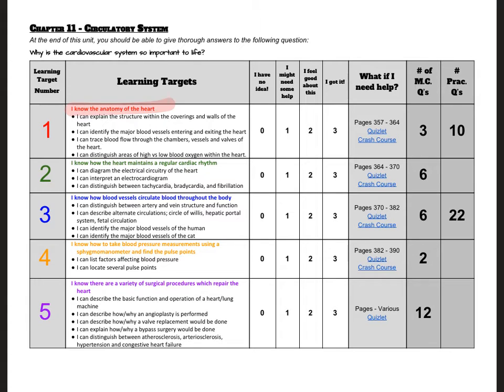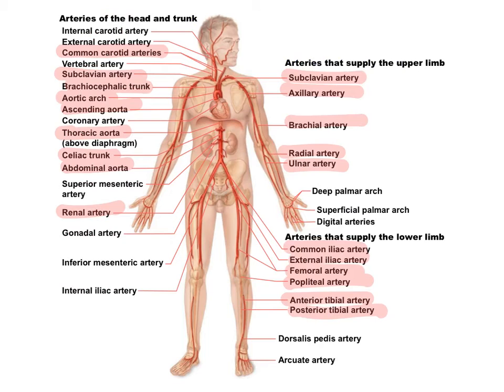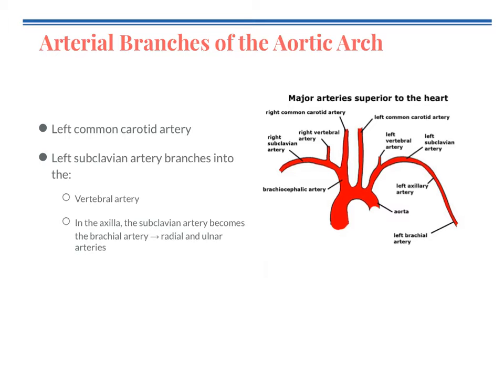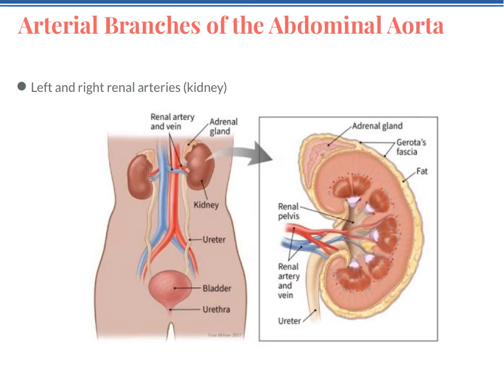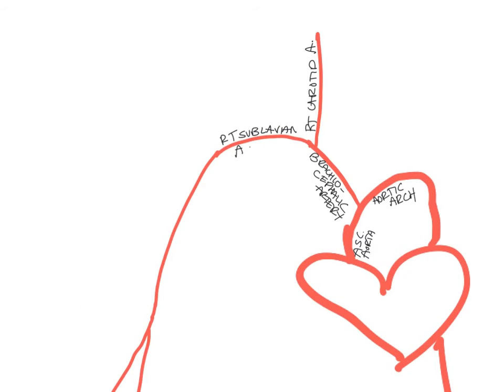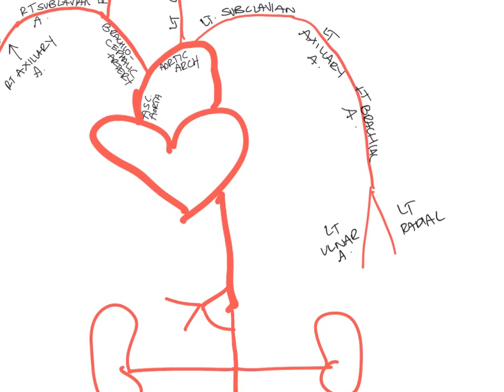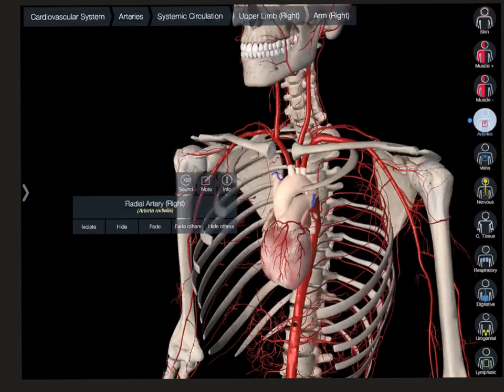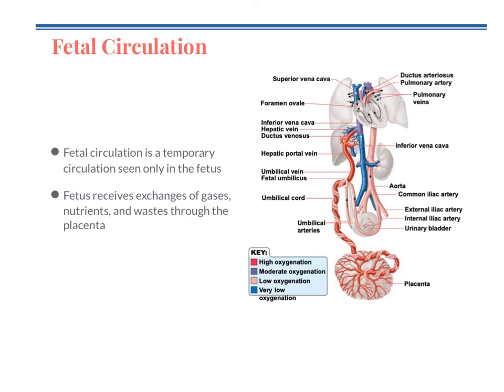Circulatory System Notes LT 3 Superficial Arteries